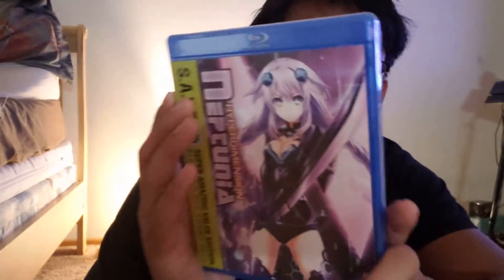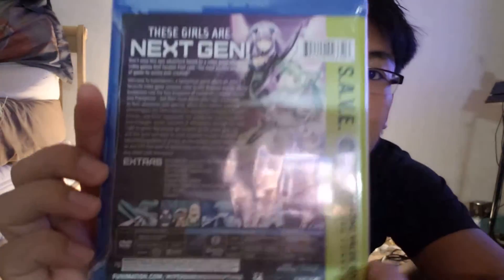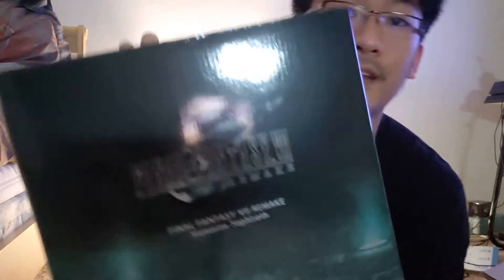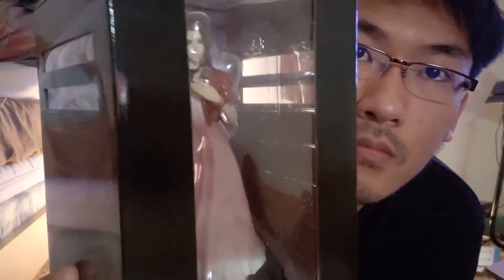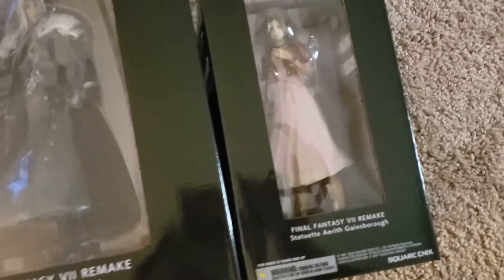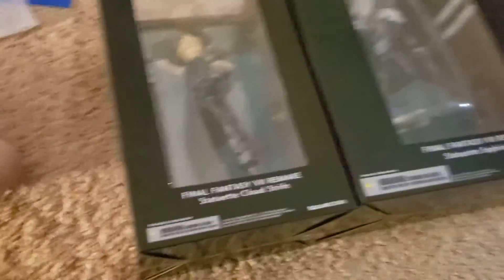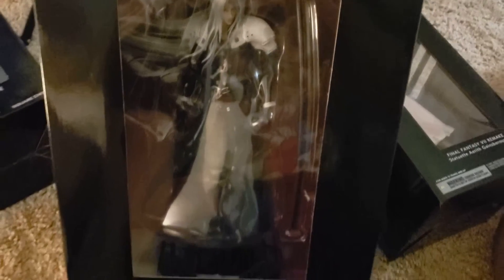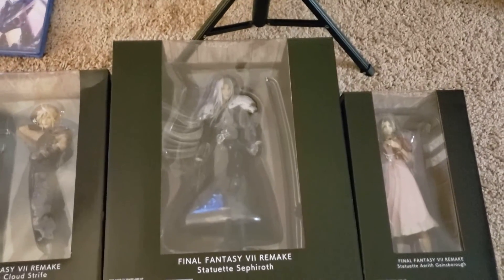ICA's 📦Mail Call Again! From PlayAsia & Amazon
📦Mail Call Again! From PlayAsia & Amazon